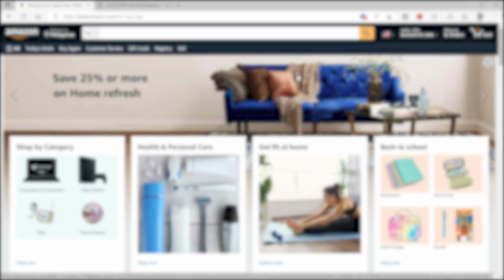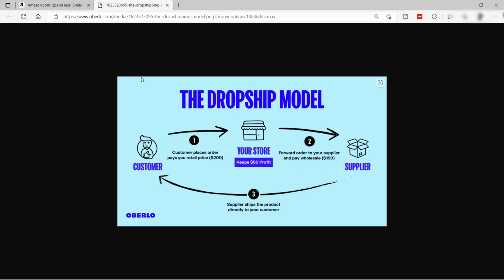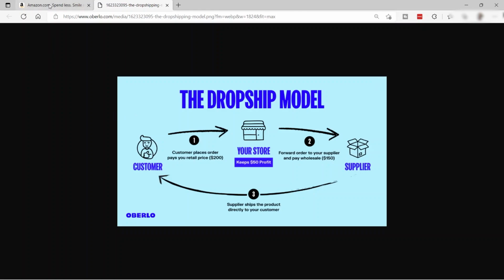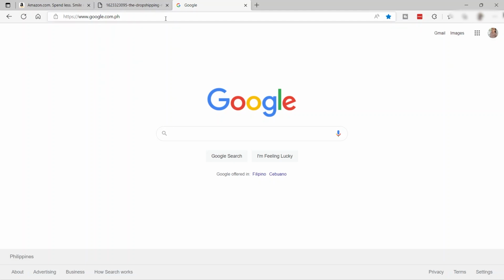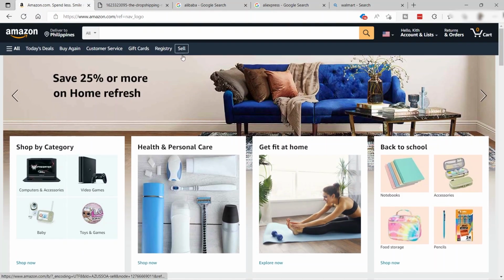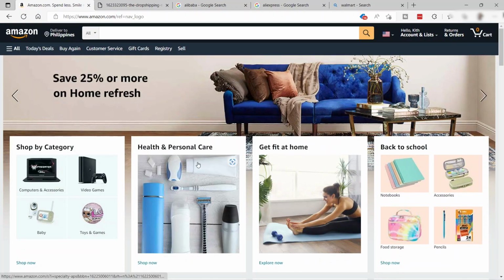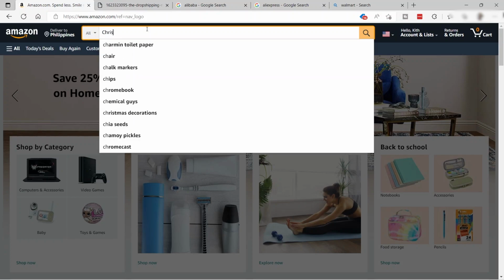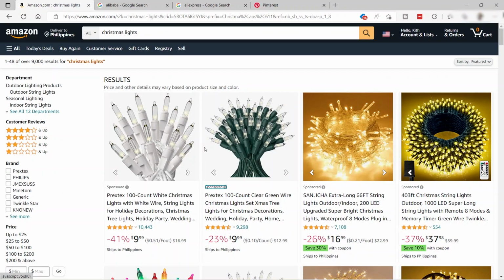Amazon Dropshipping | How to Dropship on Amazon (Step by Step for Beginners)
In this video, I will show you‎‎‏‏‎ ‎how you can get started with Dropshipping on Amazon, a business model where you basically list products on Amazon and sell them, while not actually owning these products in the first place. This step by step tutorial will guide you on every part of the process of listing an item, receiving an order, coordinating with a supplier, and more.